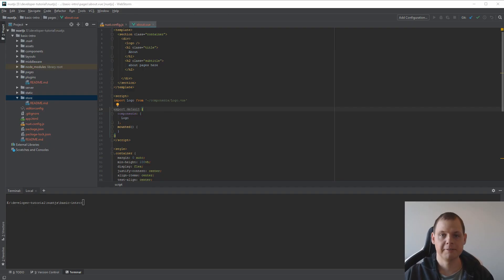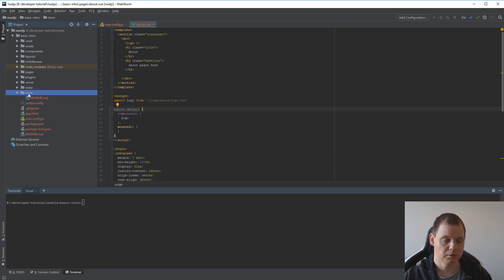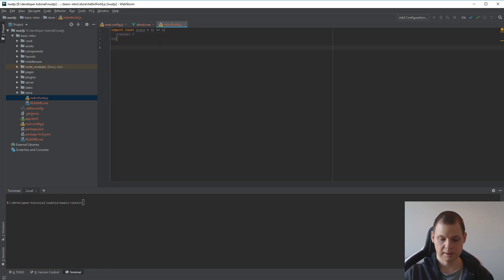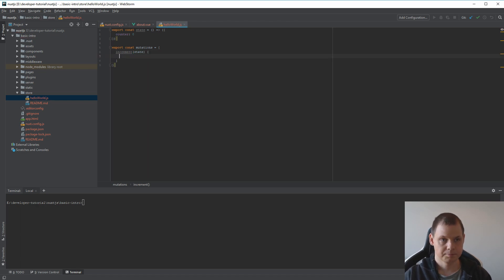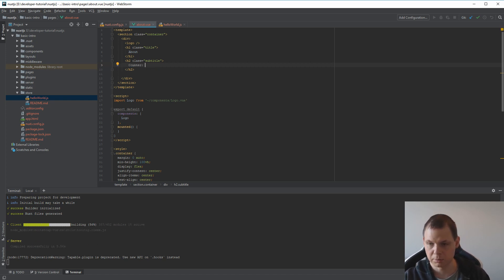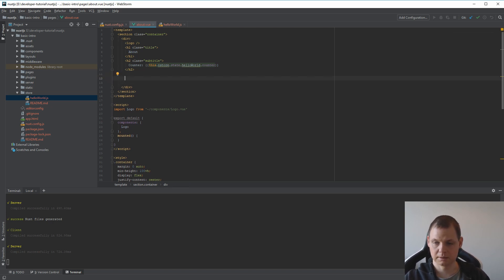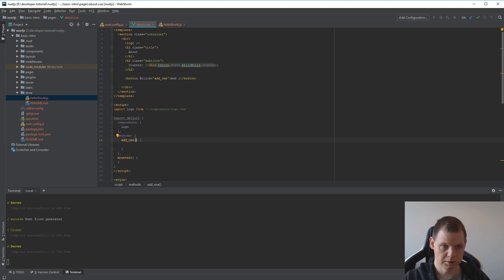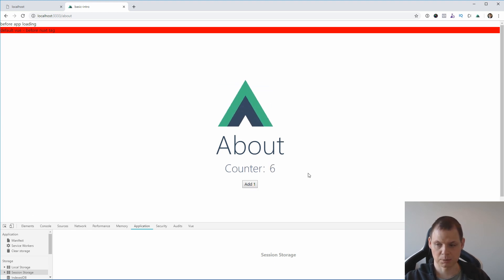Nuxt.js tutorial for beginners - nuxt.js vuex store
vuex store is the way you hold data inside the browser local storage, you can save it into a cookie, remove it when you reload or save it for next page.

in this video tutorial i will learn you the basic about vuex store and nuxtjs so you can beginning with the absolute the basic.